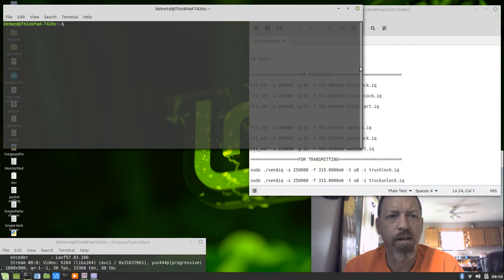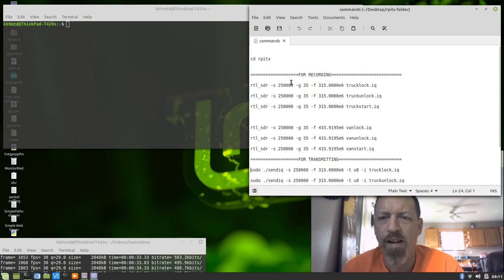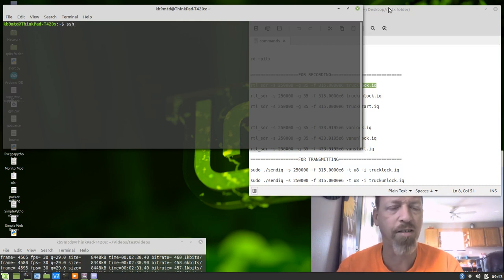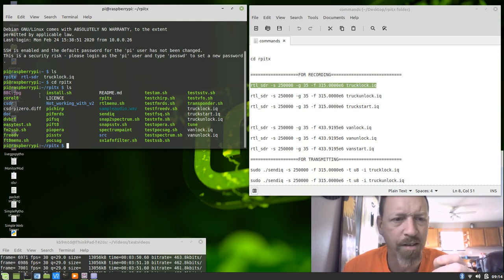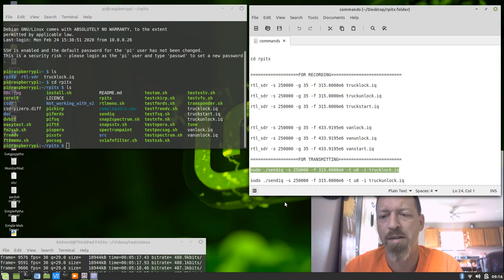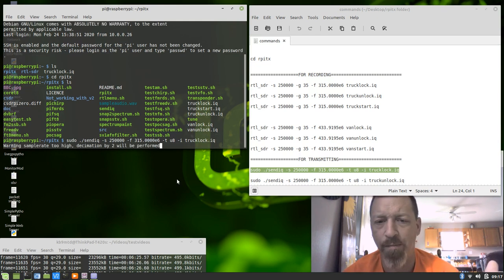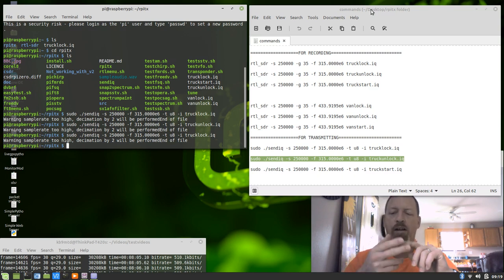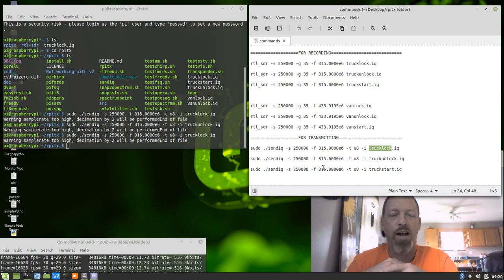Raspberry Pi Signal Playback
In this video I use a Raspberry Pi to record and play back a direct recording of my vehicle keyfob signal.